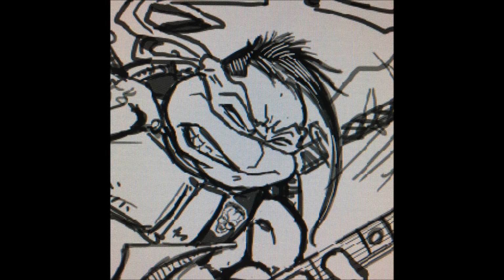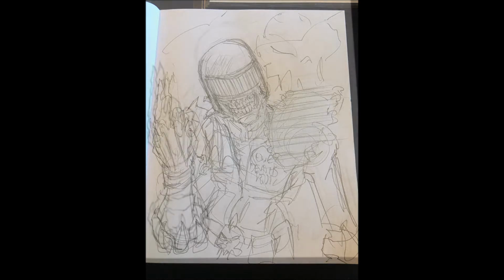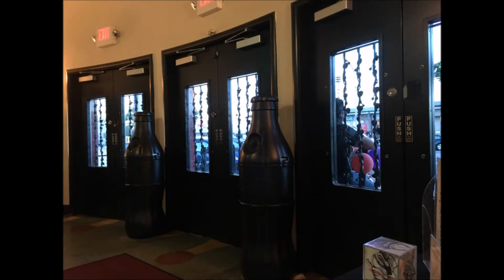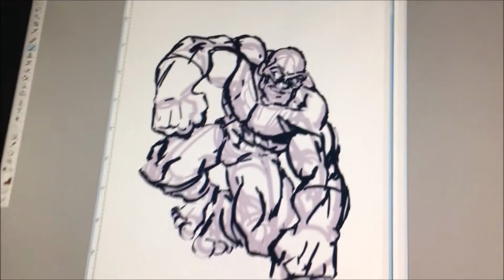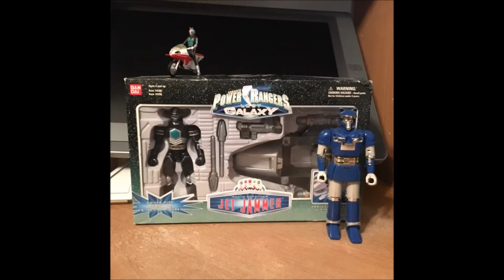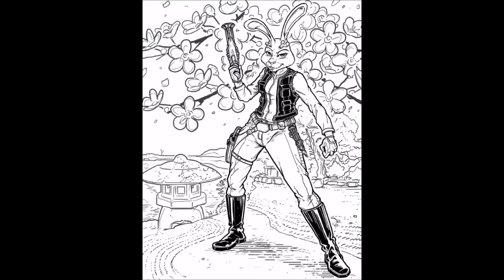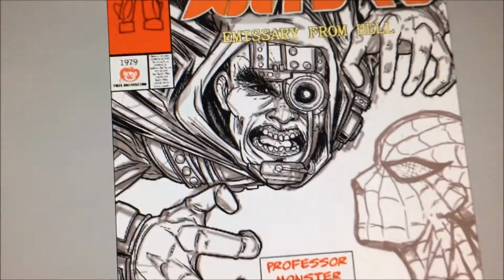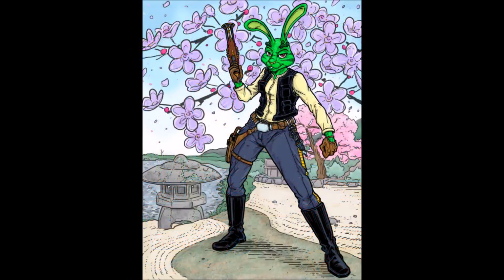The GAZBOT Report: 8 - Godzilla Night 6 , commissions, and moving?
v=2z3FPKhHbJE&t=115s

This is a series where I will post my life adventures, random thoughts and noises, in addition to my art, toy, and convention videos.

Or you can by one from me directly by sending a private message and using paypal.